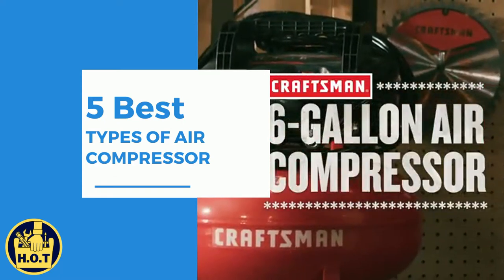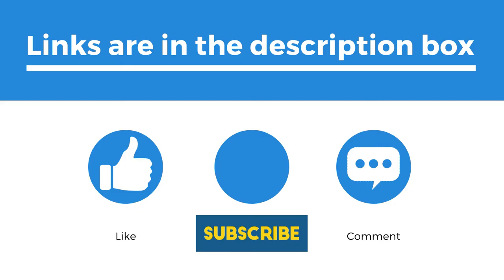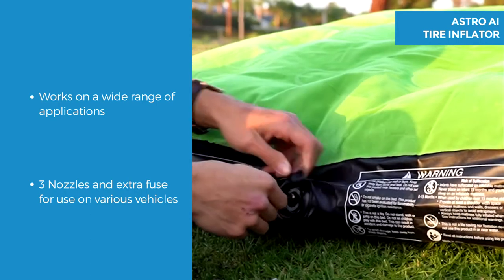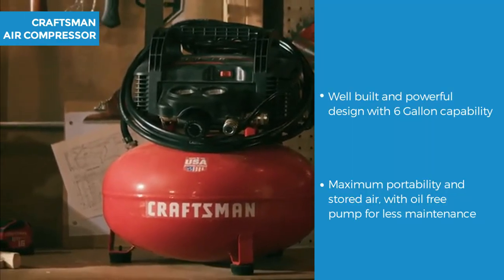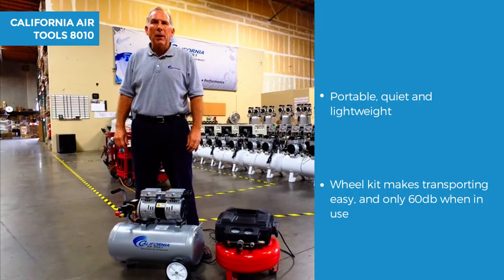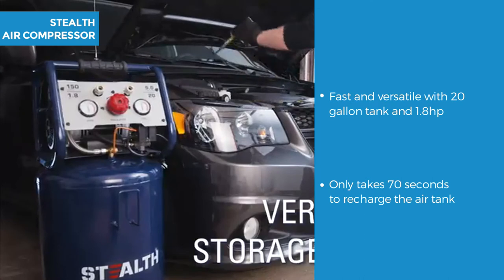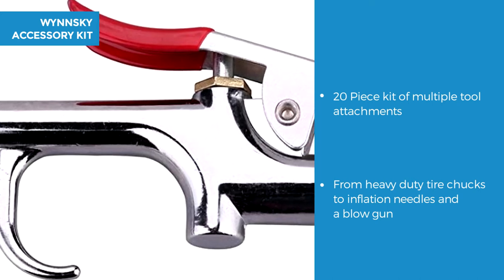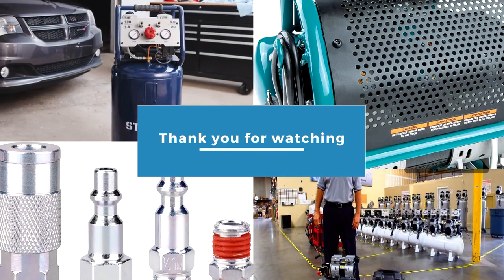Top 5 Air Compressors in 2023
This video recommends five different types of air compressor. The reviews are based on in depth investigations of key factors such as: value for money, key features, different types and sizes and much more. Then we detailed a range different types so you can decide on the best one for you.

The types of air compressors featured in this video:

00:49 Tire Inflator = AstroAI Air Compressor Tire Inflator

01:34 Low noise = Makita MAC210Q Quiet Series

02:09 Pancake = CRAFTSMAN Pancake Air Compressor

02:55 Portable = California Air Tools Air Compressor

03:38 Vertical = Stealth 20 Gallon Air Compressor

04:19 Extra = WYNNsky Air Compressor accessory kit

What is an air compressor and which one is best for you?

Almost every professional contractor uses an air compressor. They are workhorses on most types of work places from construction. Automotive, woodworking, aviation, marine, and many others use a compressor to power air tools. However picking the right one for you is not easy but we have included a range of different types from pancakes to portable ones to save you time when choosing what you need.

We strive to research as many products as possible and write our reviews after analyzing a number of important factors: noise levels, types, uses, value for money, key features, expert recommendations, reading real time reviews and brand reputation. We ranked them without bias or influence, so you could use the information to buy an air compressor for all the jobs to do on at work or in your garage.